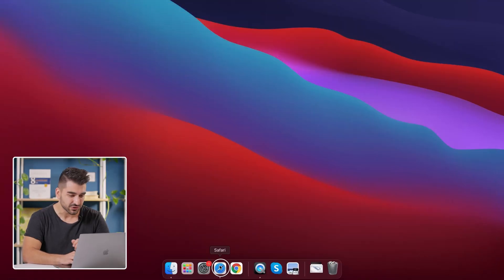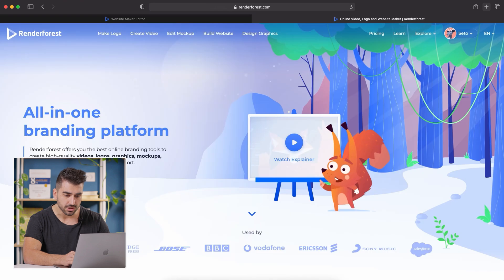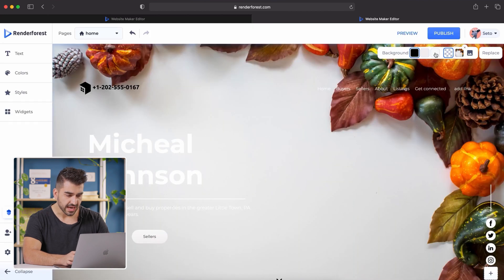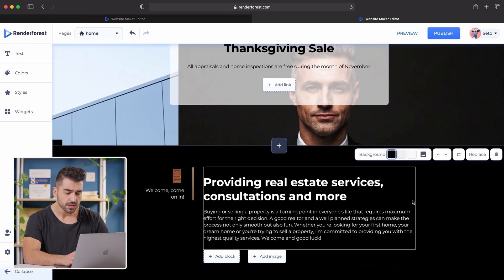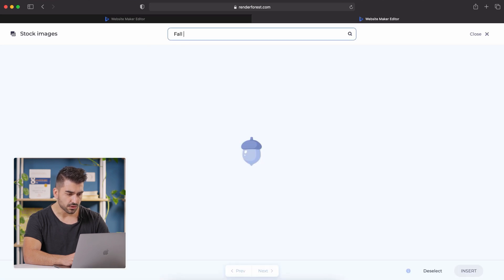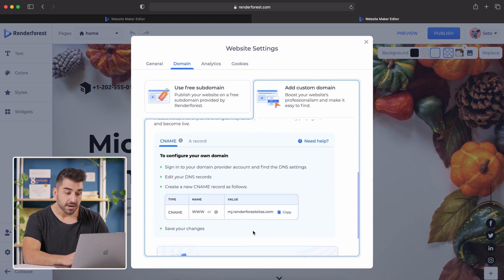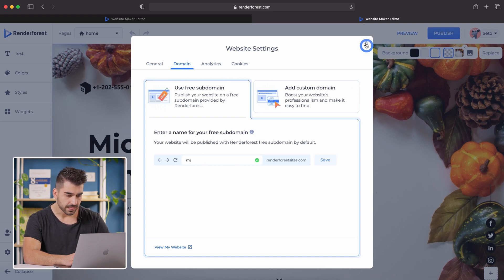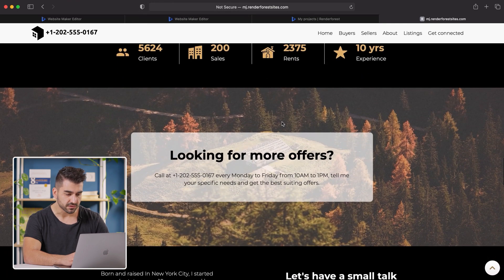Small Business Holiday Marketing | Website Template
In this video, we are going to take a look at creating and updating your website with Renderforest. Website templates are a great way to let you connect with your customers online but allow you more time to focus on what matters most: your business. The Renderforest website builder tool allows you to create a website from scratch or you can use one of our existing presets to speed up the process. The first part of the video includes website template editing and template website design ideas.

Also in this video, we will be talking about small business holiday marketing. The second part of the video included small business tips. You can use the chapters below to jump around.

Chapters
0:00 Intro
0:33 Website Builder Demo
2:26 Domain / Subdomain
3:17 Tips for your Website
4:14 Conclusion and Final Thoughts